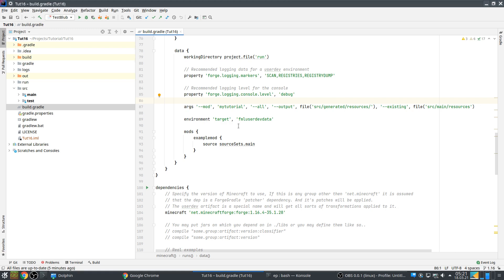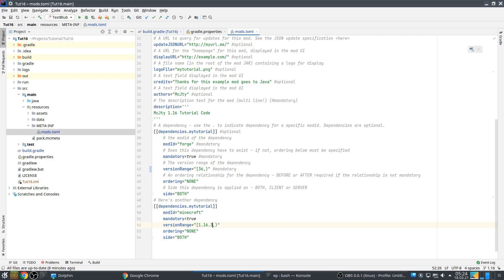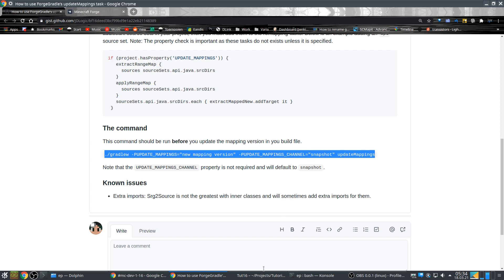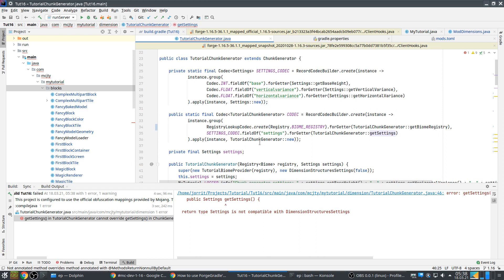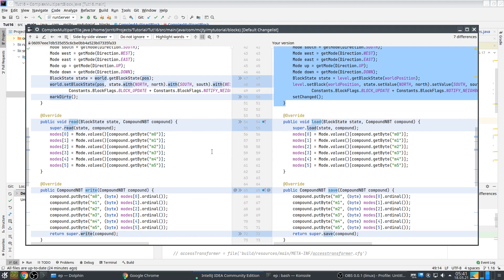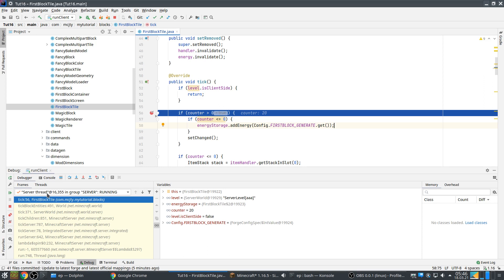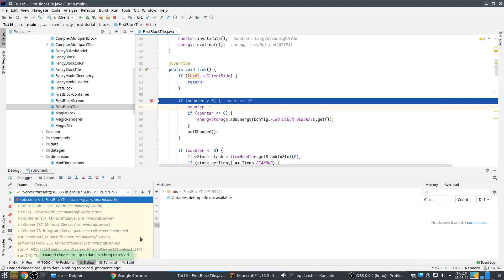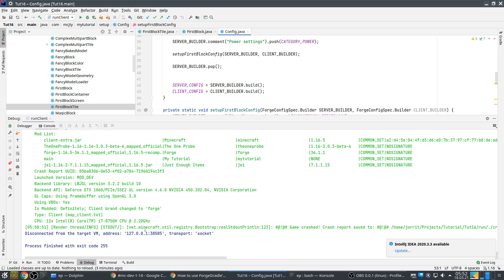Minecraft Forge Mod Development Tutorial for 1.15/1.16: Episode 12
This is a new tutorial series for Minecraft Mod Development on 1.15 and 1.16. It left of where my previous tutorial ended but starts by explaining everything again with more updated and better information. Get more details about this tutorial and many useful links from the wiki

In this tutorial I go over how to change the mappings from the original MCP mappings to the official Mojang mappings. In the second part of this tutorial I will explain how you can effectively debug issues in your mods

More information about how to update to the official mappings